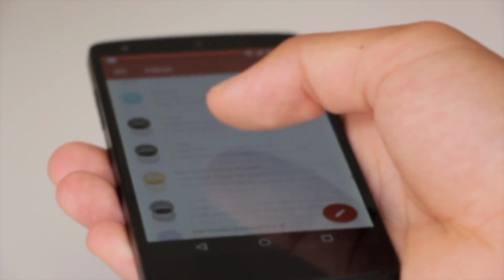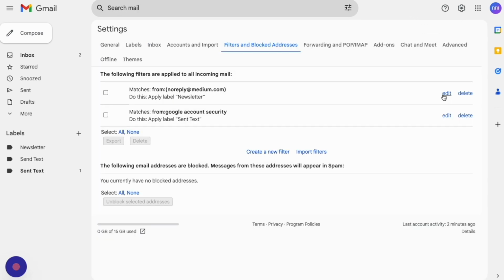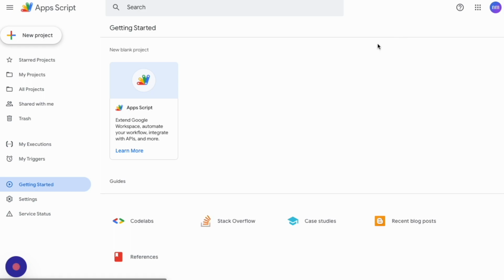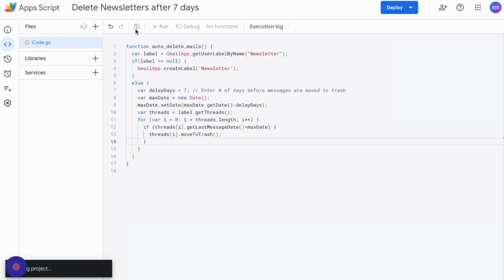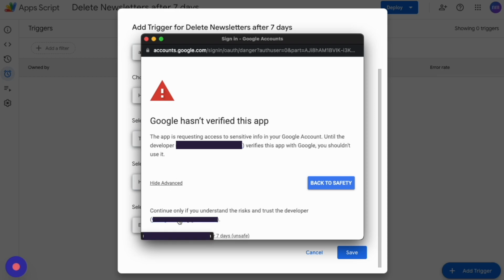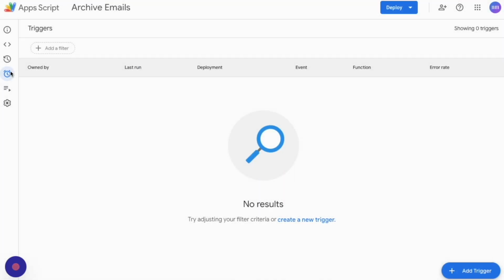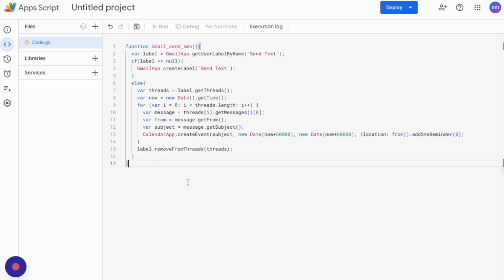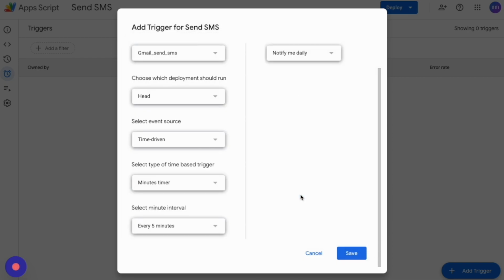Make Gmail Effortless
In this video, we show you how to save time with Gmail automation and possibly even reach inbox zero. These email management tips are straightforward and easy to implement across all your email accounts.

🚨 This video guide uses Google App Script code, the code can be accessed for FREE